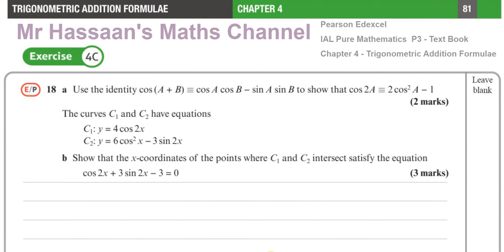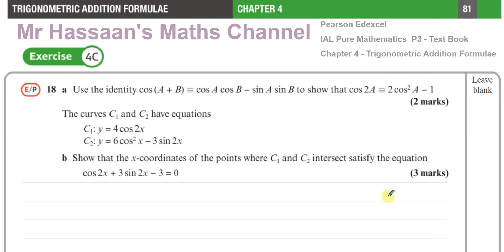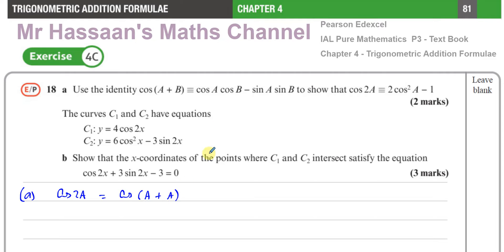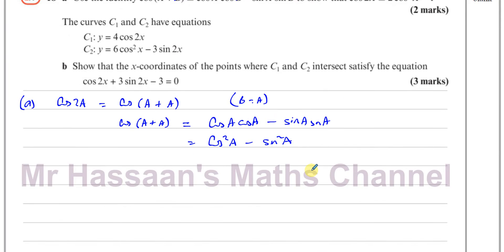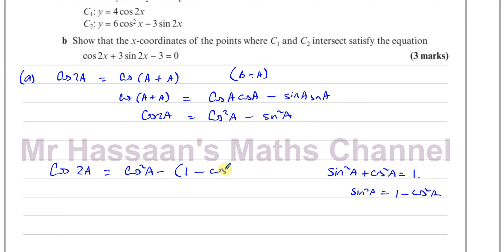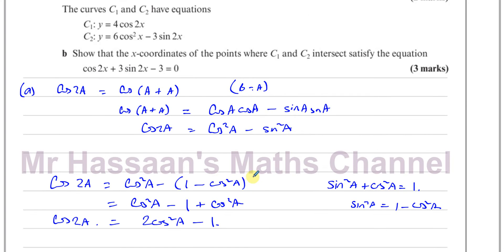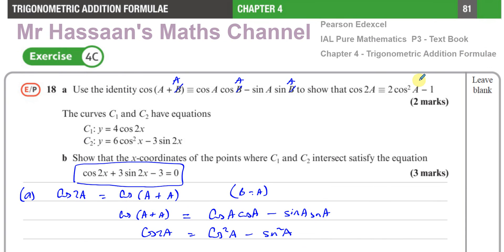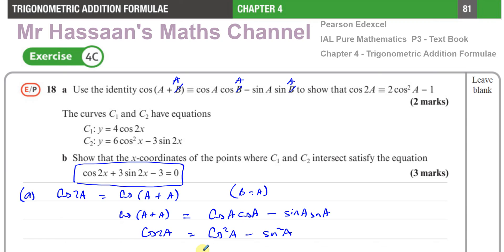A2 (IAL), Pure Maths, (P3), Text Book, Chapter 4, Ex 4C, page 81, Q18, Double Angles (Cosine)